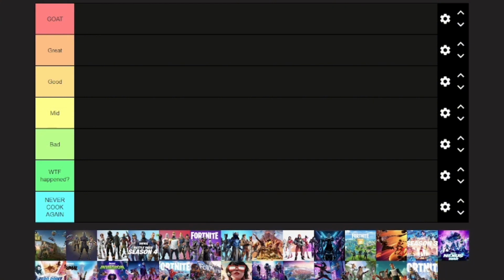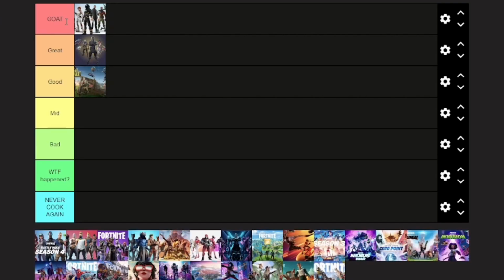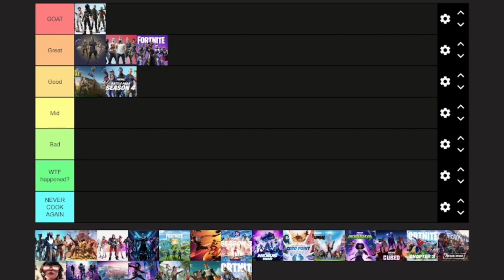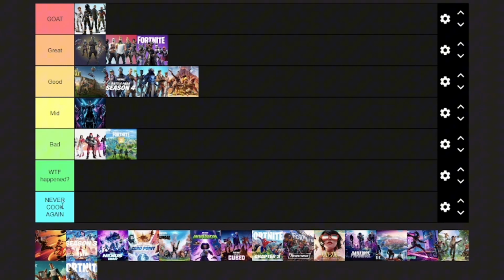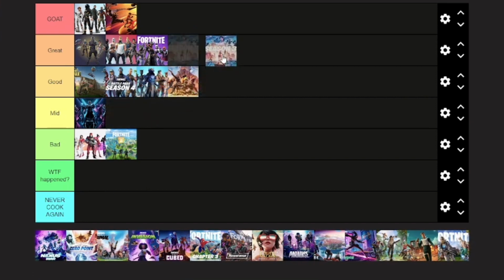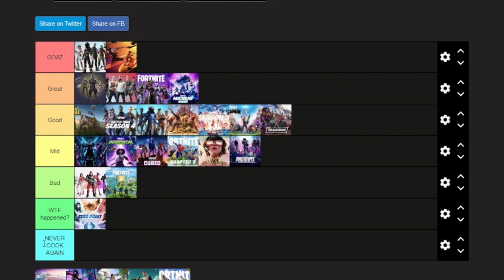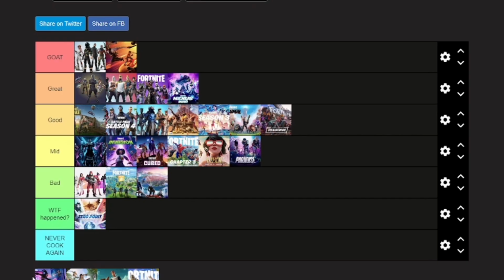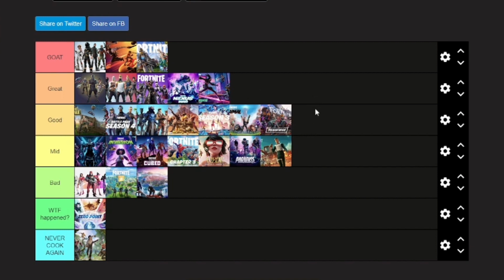Ranking Fortnite Battle Passes!!! (Ch1 S2- Fortnite OG)